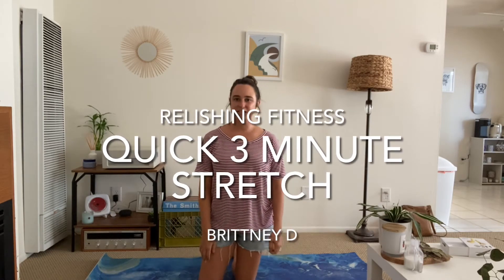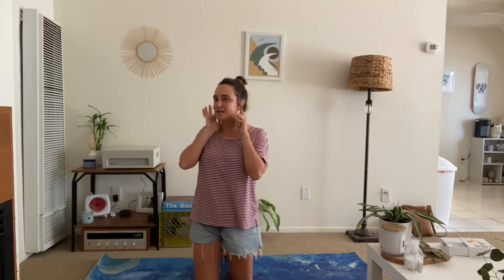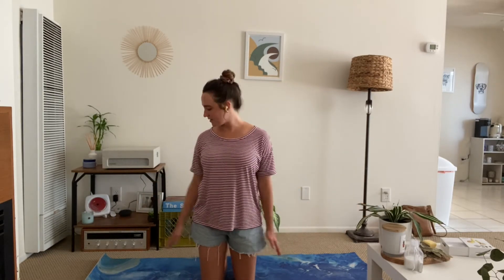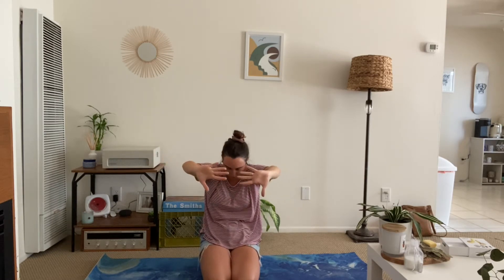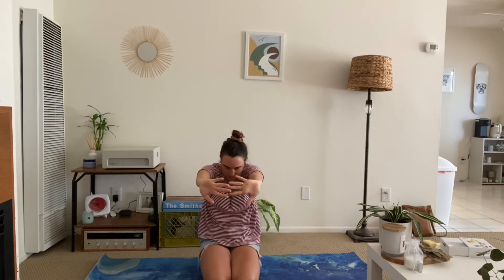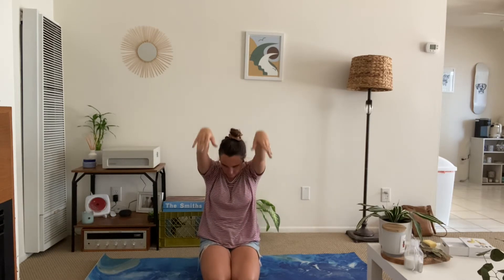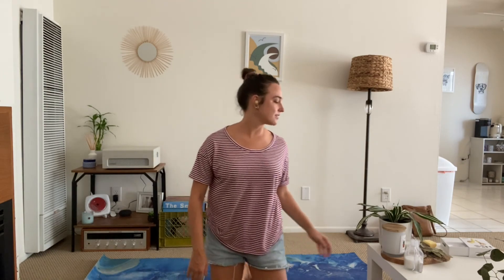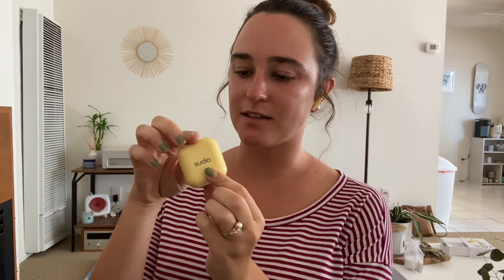QUICK 3 MINUTE STRETCH: easy daily stretches with Sudio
Need a midday break? Super tight in the morning? Try these simple stretches with me! All you need is 3 minutes!
In this video I'm wearing my Sudio Nio Yellow Bluetooth Headphones~
I seriously love these headphones and they're perfect to wear while working out + stretching at home.